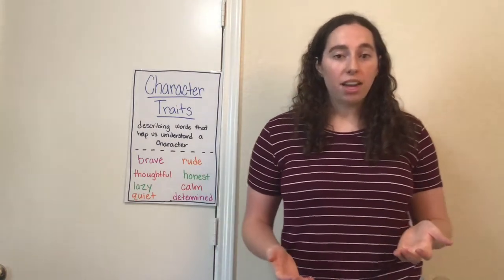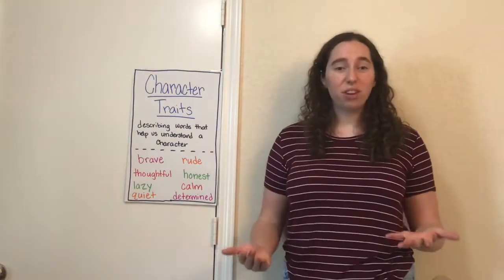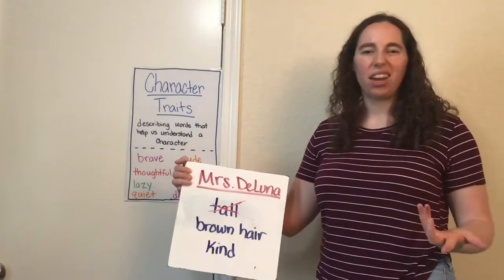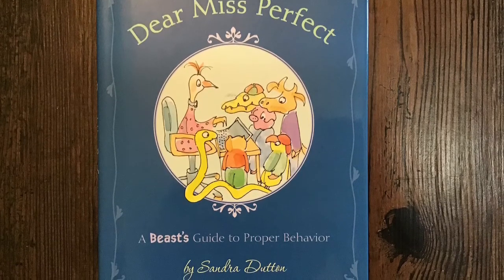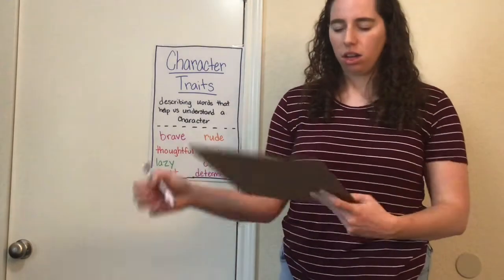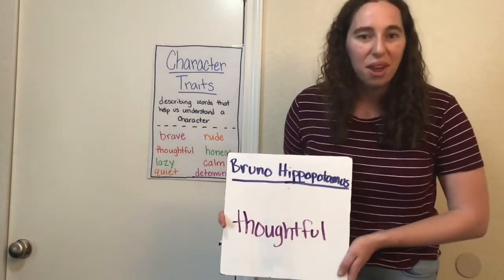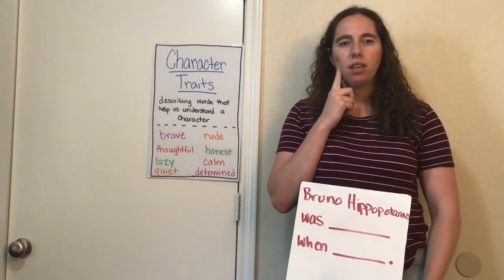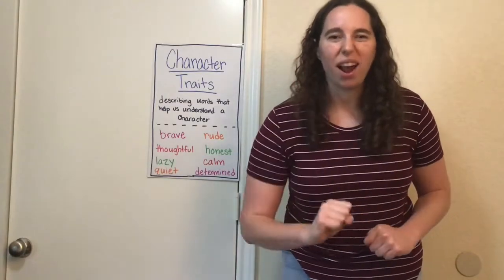Character Traits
A video of 3rd graders to review character traits. This video should be watched prior to students completing Session 1 for English Langauge Arts in the CSISD At Home Learning plan.